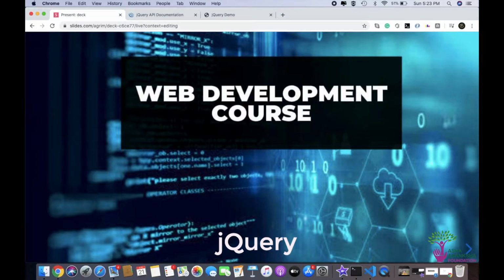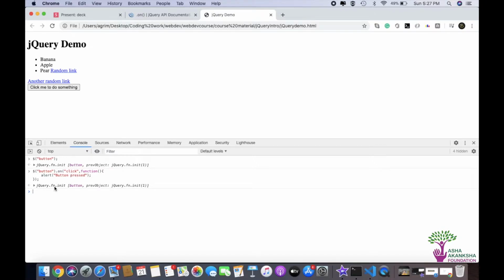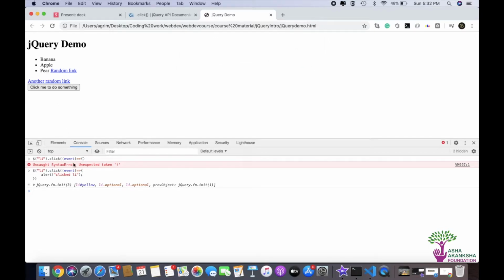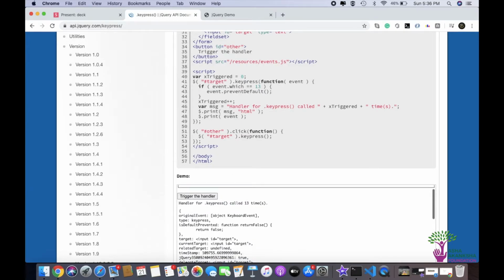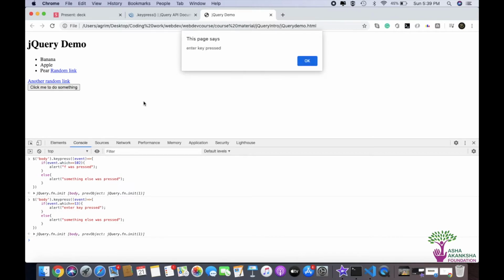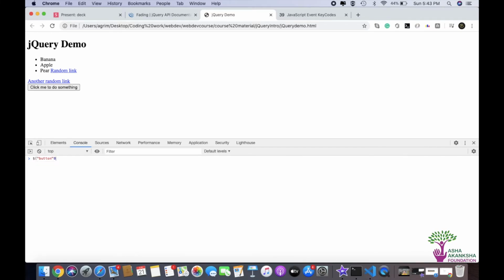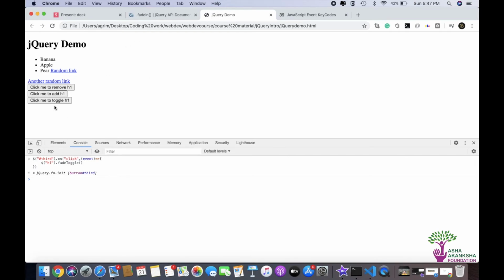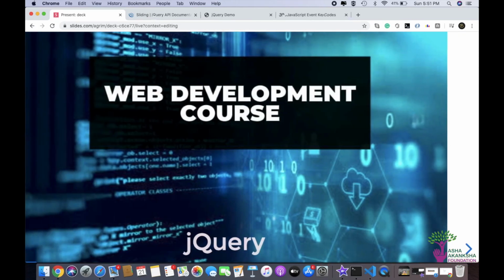Advanced jQuery Methods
This video is about advanced jQuery methods.